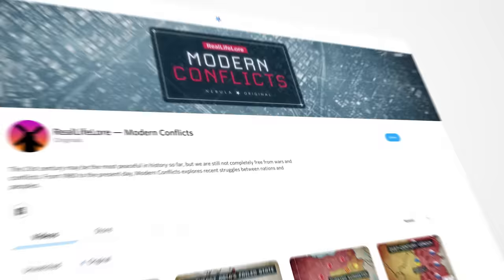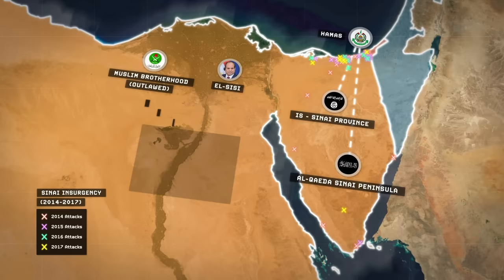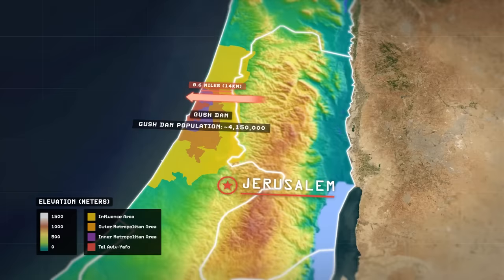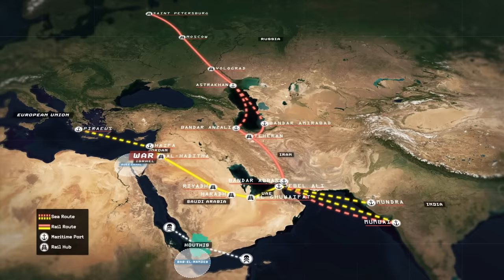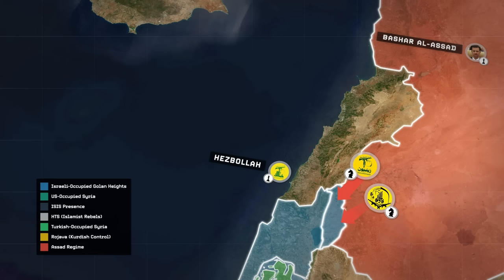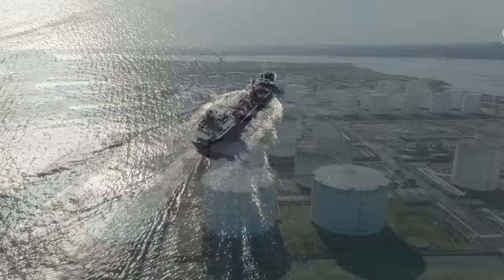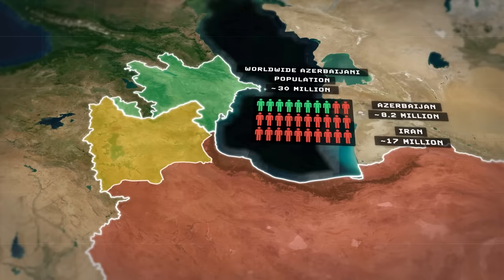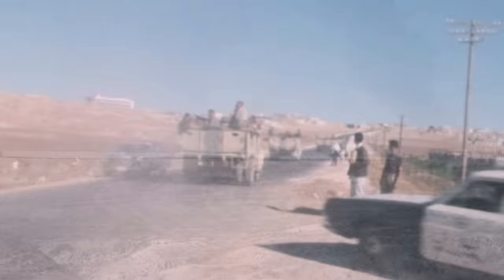How the US & Iran Are Preparing to Fight Over Israel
Nebula lifetime membership gifts are delivered digitally via email

For a much bigger context on this conflict, watch this video's next part covering the entire Lebanon Civil War exclusively on Nebula

Select video clips courtesy of Getty Images

Select video clips courtesy of the AP Archive

Special thanks to MapTiler / OpenStreetMap Contributors and GEOlayers 3